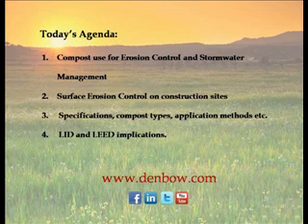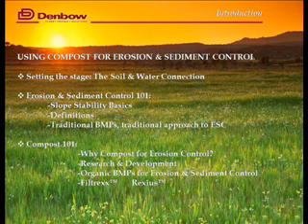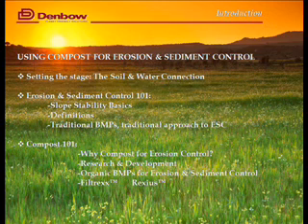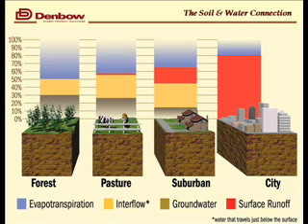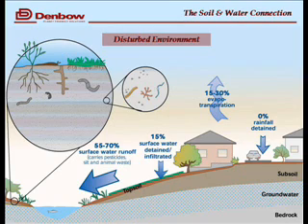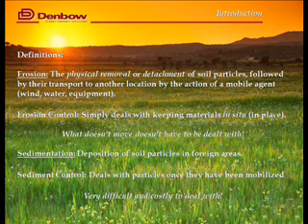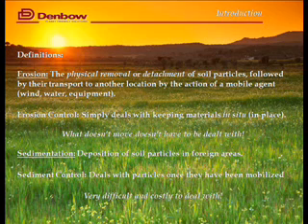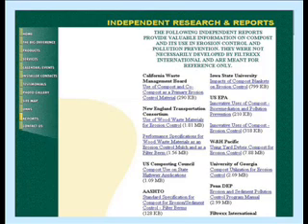Sustainable Development - Part 1: Using Compost for Erosion and Sediment Control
Informative presentation from Denbow Ltd. in Chilliwack, BC, that discusses the application of organic compost in erosion and sediment control. Jared Taylor of Denbow shows a web audience of landscape architects, real-world examples and discussed the science behind it.

Denbow’s sustainable development services include designing and installing complete Erosion & Sediment Control, Slope Stabilization, Land Reclamation, Streambank Restoration and Stormwater Management packages.  Compost-based products combined with superior design virtually eliminates erosion and filters water to keep sediment onsite where it belongs.

Our advanced installation technology ensures the project is completed with minimal impact to the worksite and surrounding areas. Our products meet or exceed municipal ESC bylaw requirements.  Specifications are available for reference or to insert directly into the plans for your next project.

Denbow represents forward-thinking sustainable development solutions for controlling sediment and provides a proven approach to erosion control that out-performs traditional products.